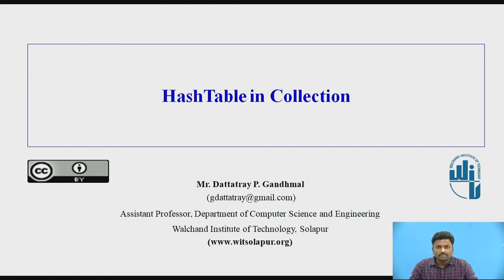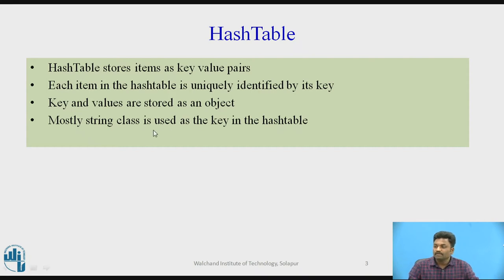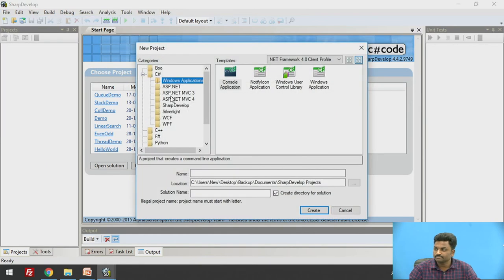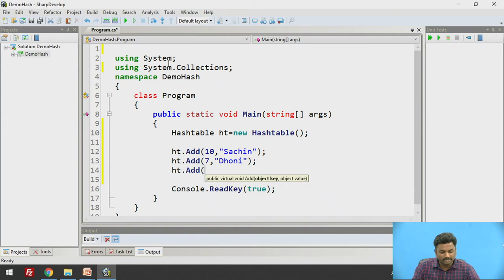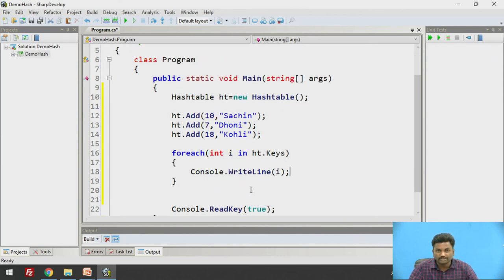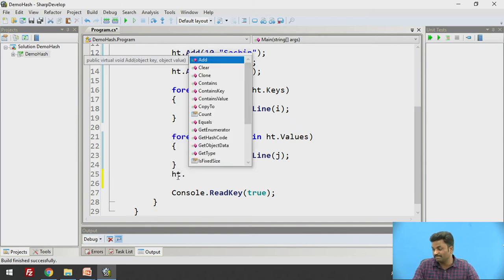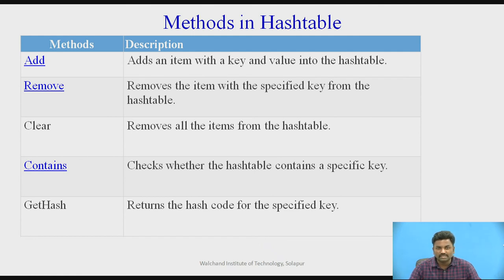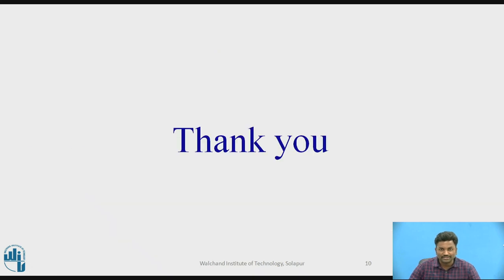CSharp-HashTable in Collections